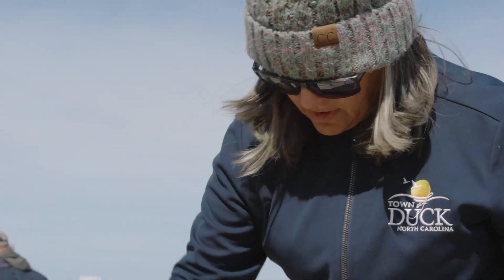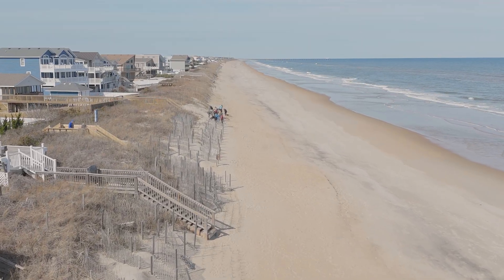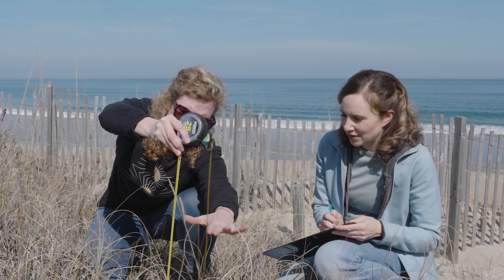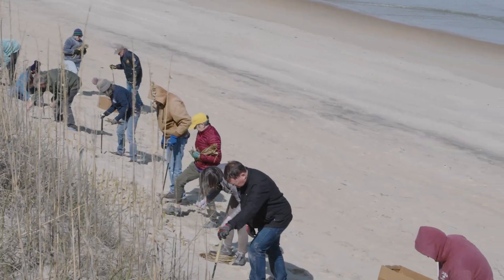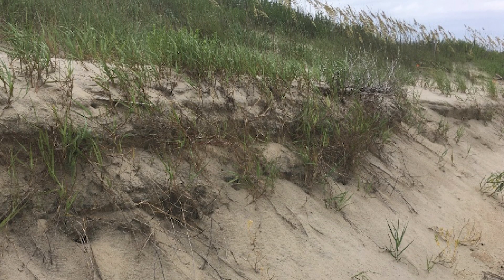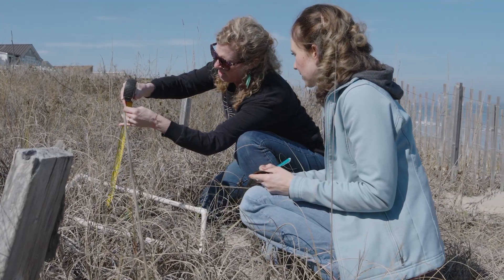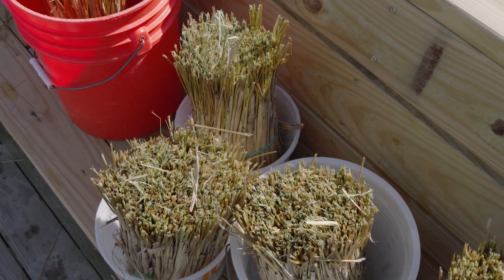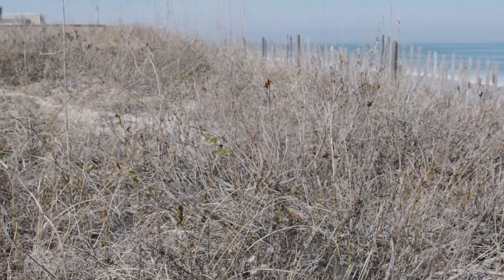The Science of the Sprigs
Dive into the story behind Duck’s beach grass planting program—how it started, why it continues, and the vital role these tiny sprigs play in strengthening our dunes. Watch to learn how planting beach grass helps protect our shoreline for generations to come!